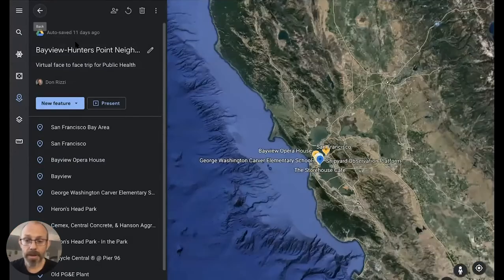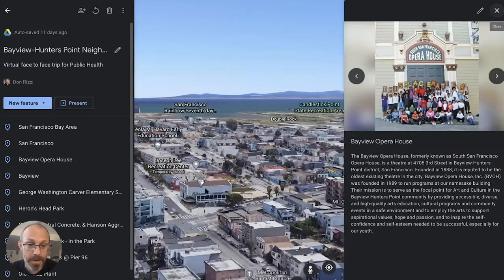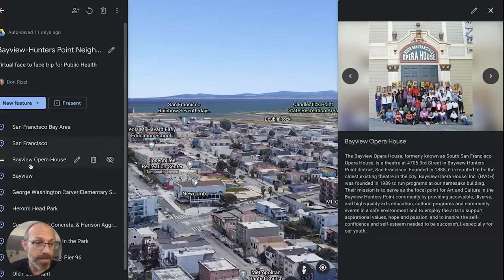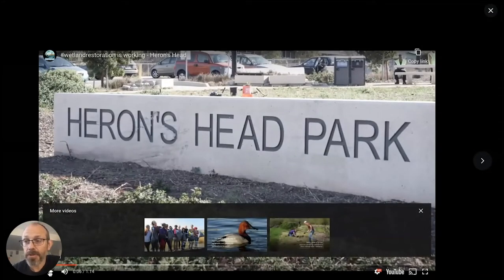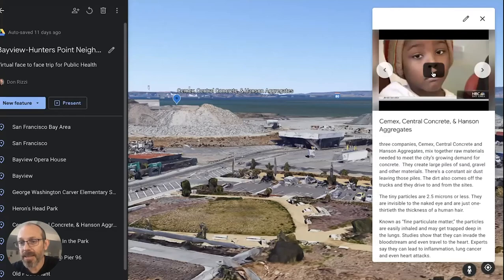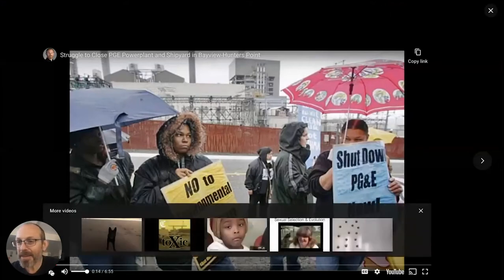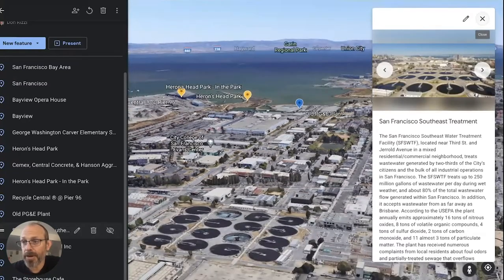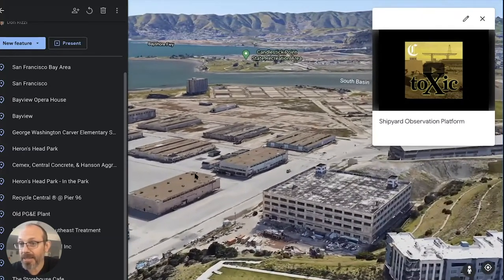BlendEd Best Practice Spotlight: Public Health Virtual Tour